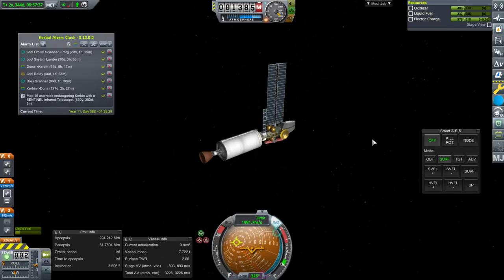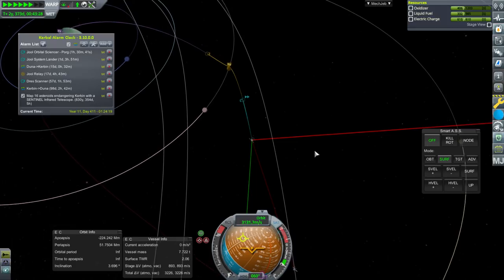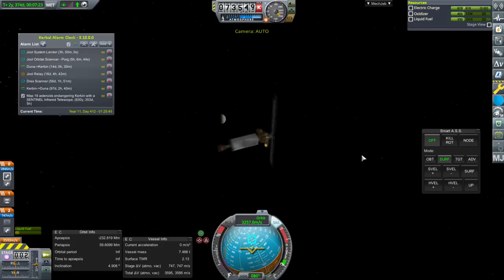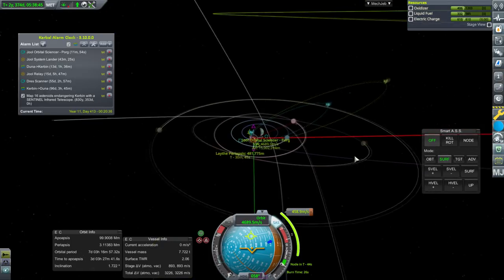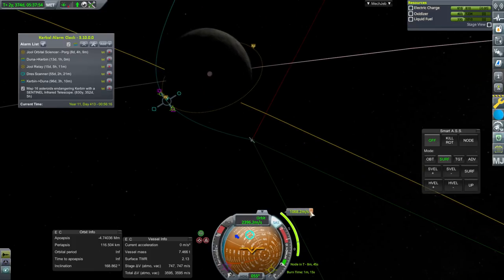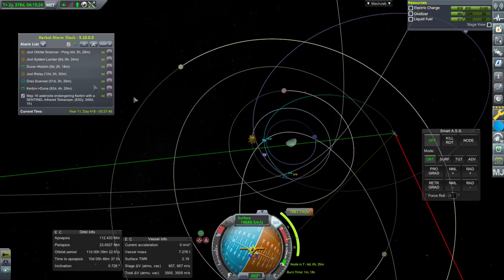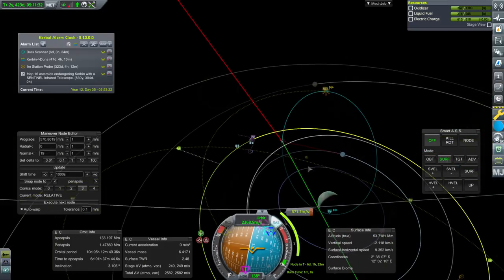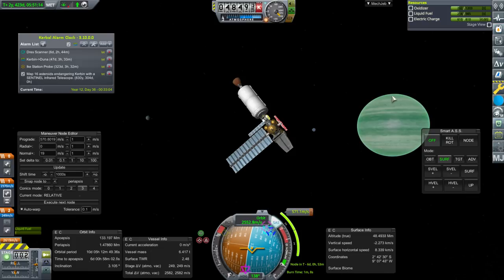Kerbal Space Program 1.6 with Kerbalism 25 - Tenuous Communication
I manage a pack of Jool probes with the bare minimum of a communication connection and also aim to bring the Ike probe back home.